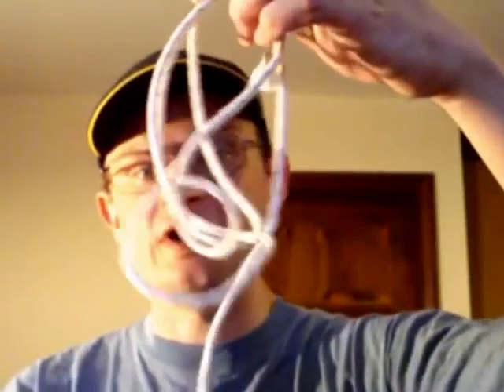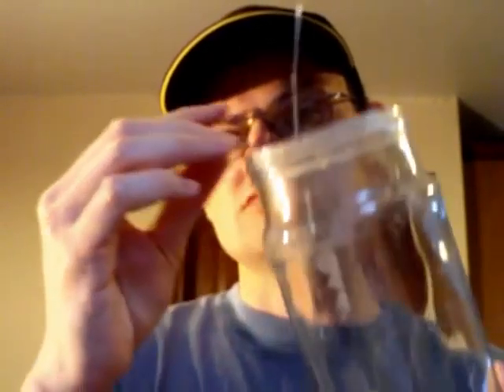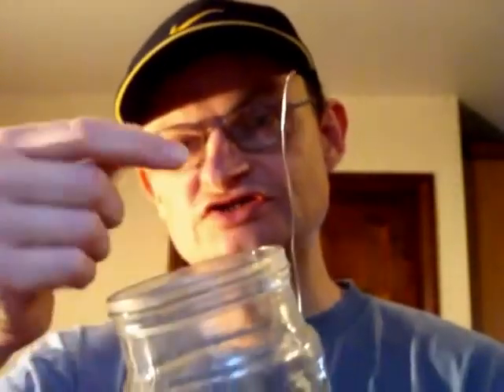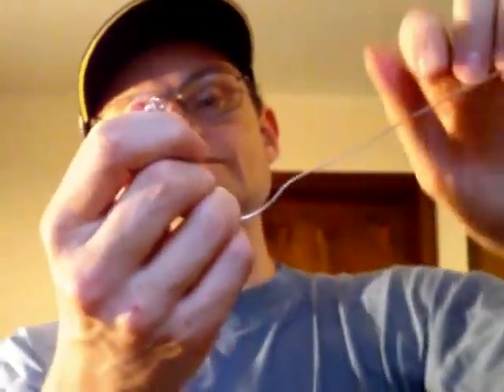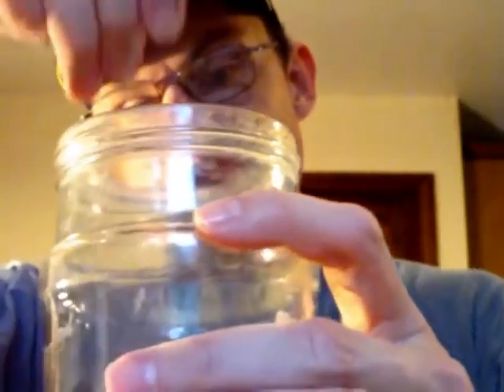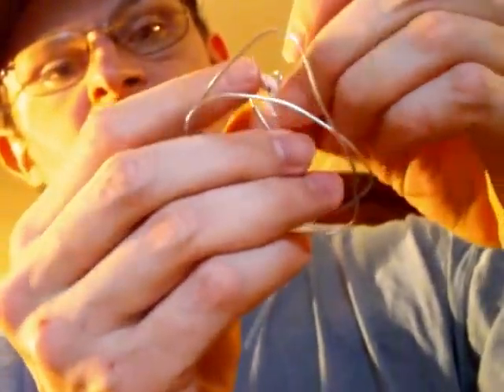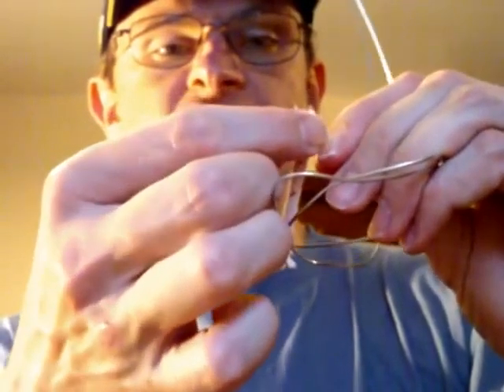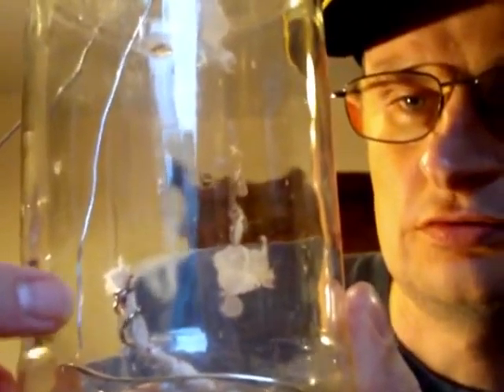Making Off Grid, WROL or SHTF Lighting in 7 minutes !!!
Its worth prepping for !!! Something affordable and doable that is within everyone's prep budget.